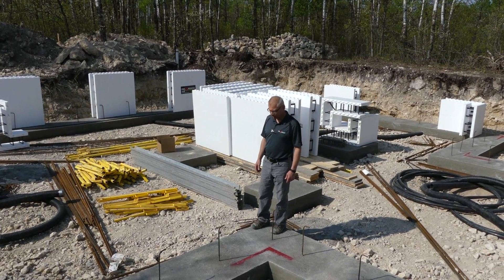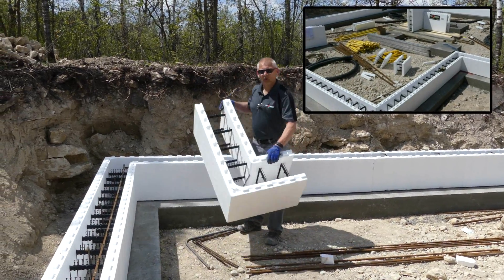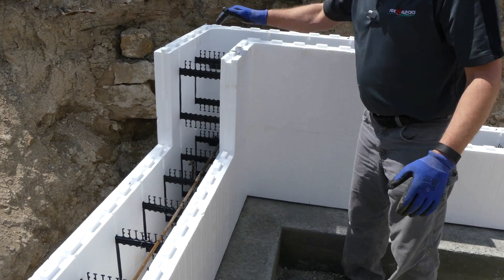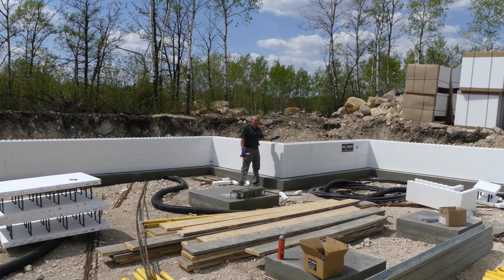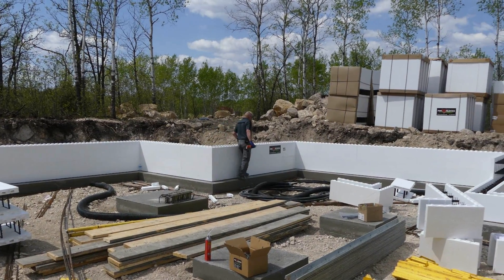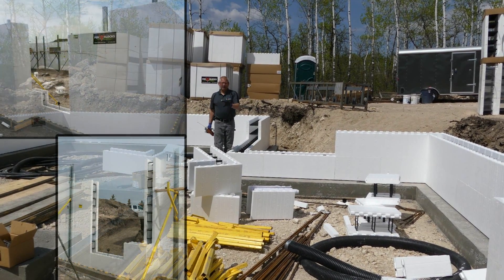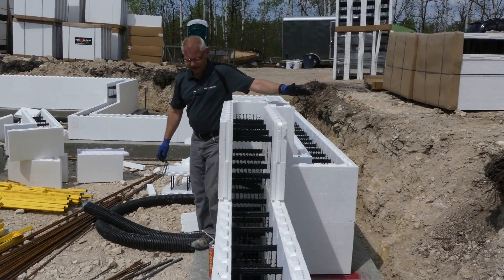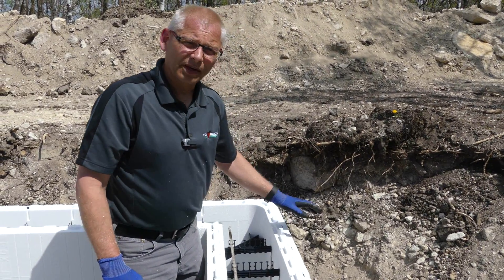Building Your ICF Home: Installing the First Two Rows of Fox Blocks with HV Clips and Corners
Learn how to install the first two rows of Fox Blocks Insulated Concrete Forms (ICFs) using HV Clips, spray foam, stacked seams, and corner blocks for a 24-inch jog.

In this video, we walk through the critical early steps of an ICF wall installation, showing how to lock in tight joints, align corners correctly, and use vertical stack seams for added strength. These methods establish a solid foundation for both multi-story and single-story ICF wall systems.

This is a valuable resource for builders, contractors, and anyone starting a Fox Blocks ICF project.

What You'll Learn:

-How to use HV Clips to strengthen joints
-Applying spray foam for added seal and stability
-Creating a 24" jog using Fox Blocks corner forms
-Proper use of stacked seams for vertical strength and alignment